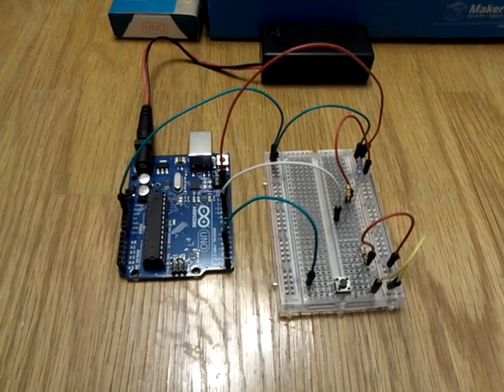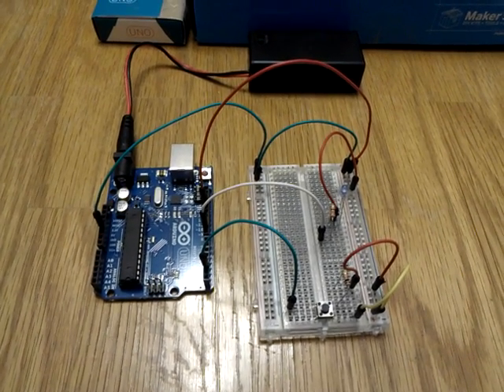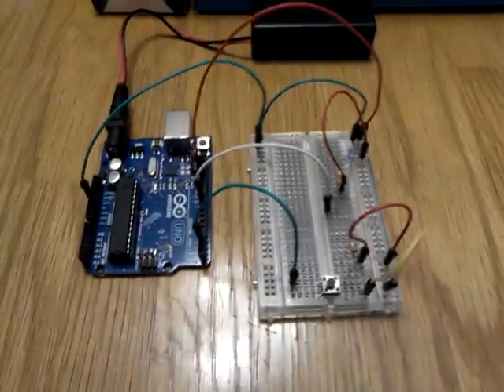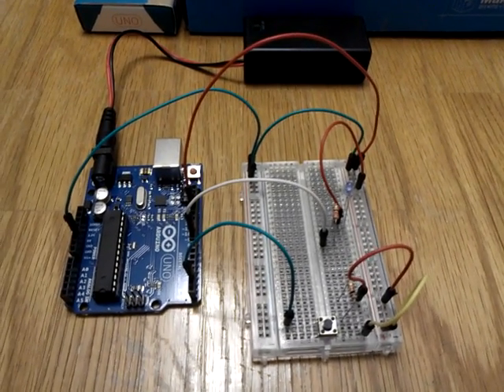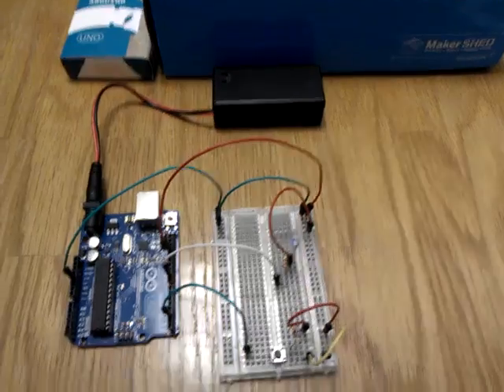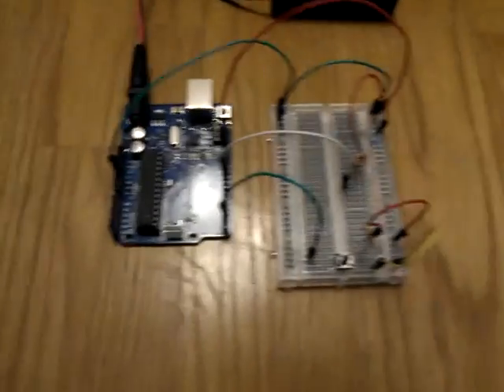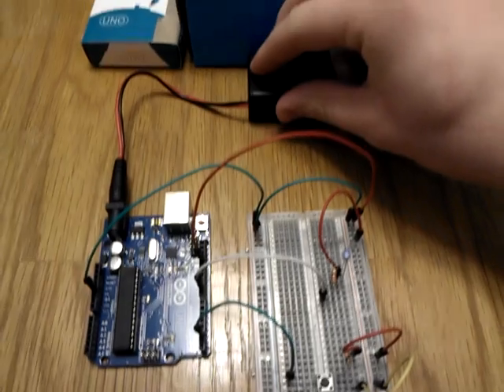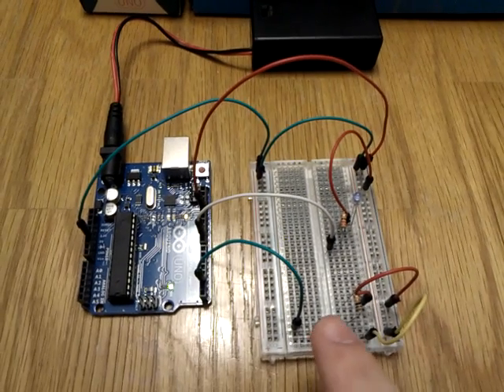Fade an LED with a button on Arduino Uno Rev3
This is a circuit where I connect a blue LED and a push button to my Arduino Uno Rev3 and fade the LED on, then off, when I press the button. The power supply is a 9v battery in the kit's standard battery pack.